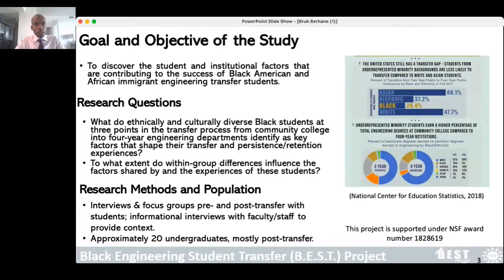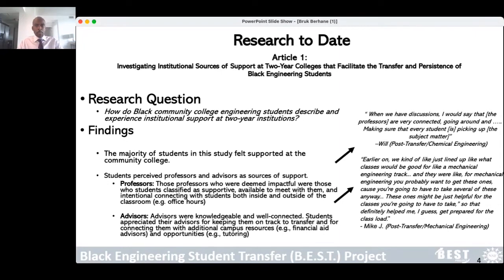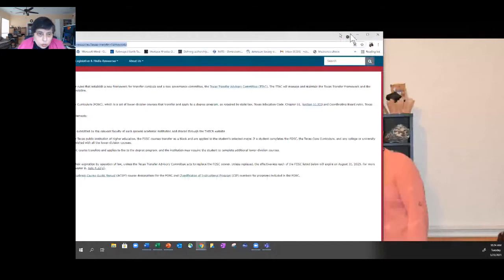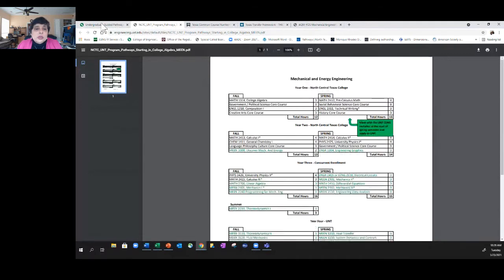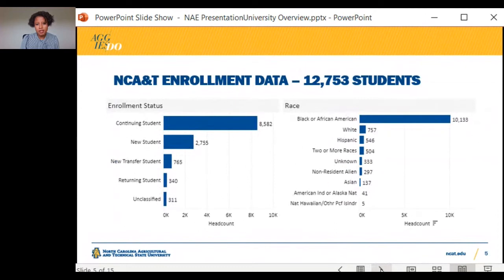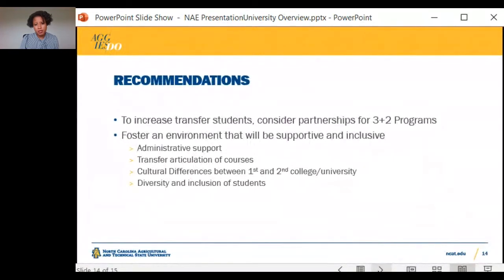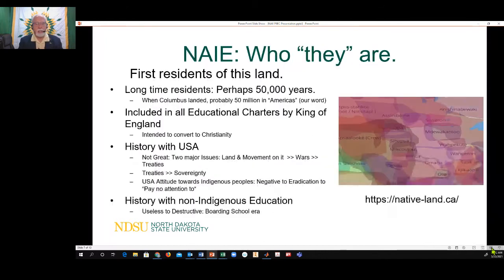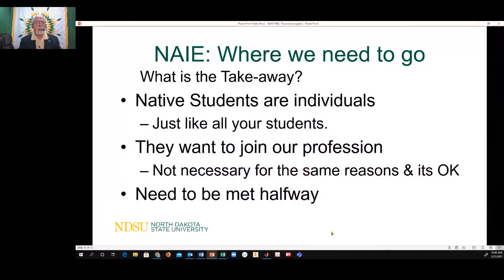Day 2 Panel 1 Welcome and Transfer, 3+2 Programs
Workshop on Sharing Exemplary Admissions Practices that Promote Diversity in Engineering